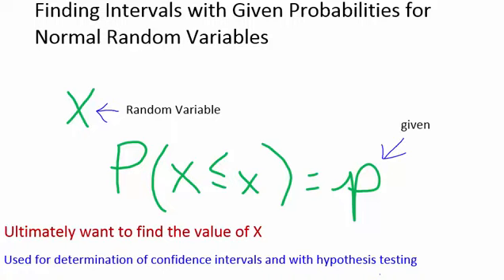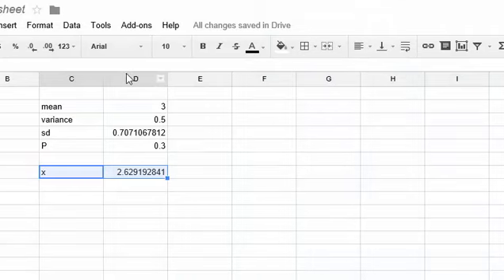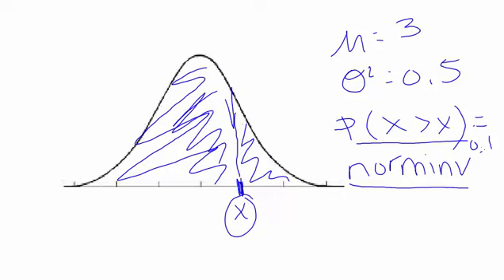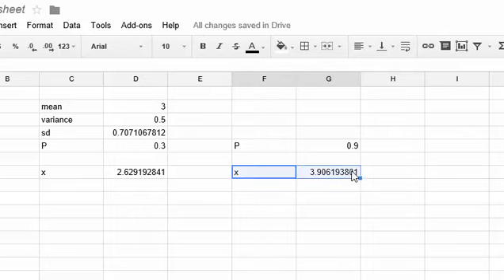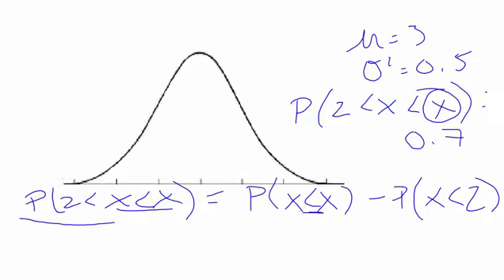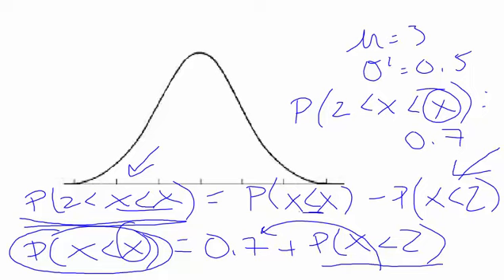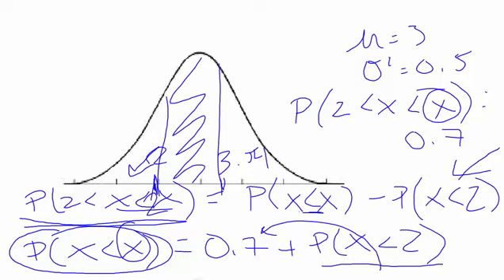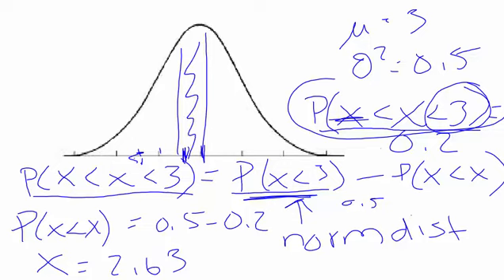Inverse Normal Probabilities